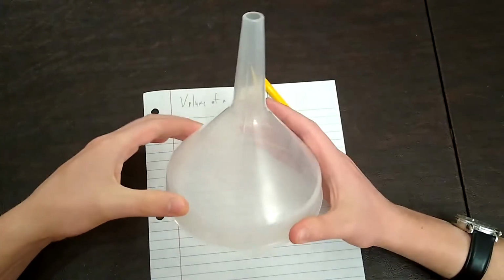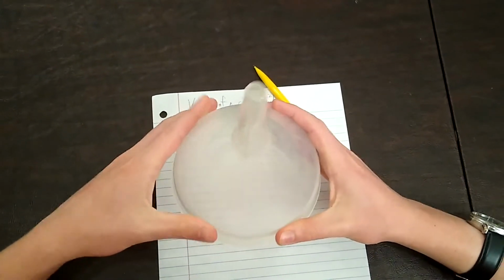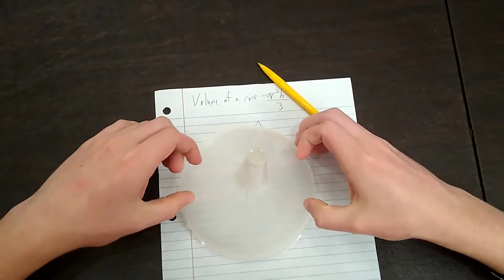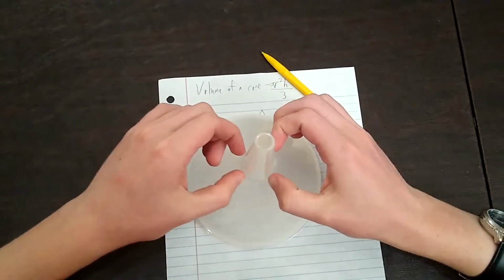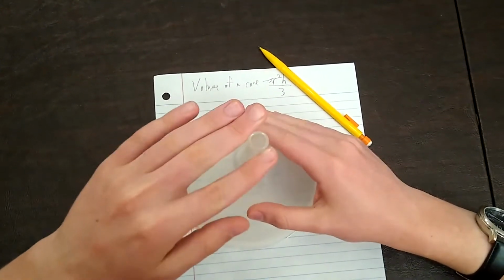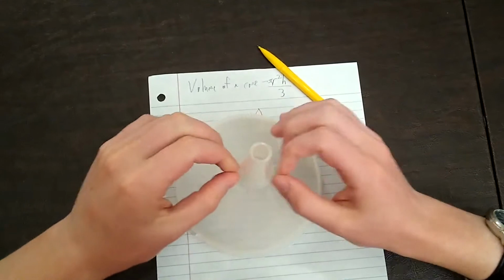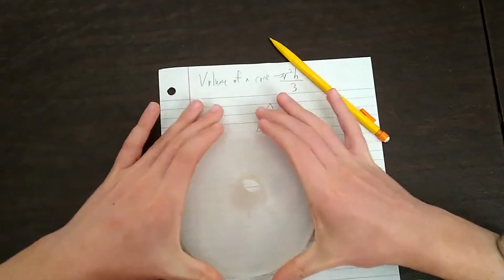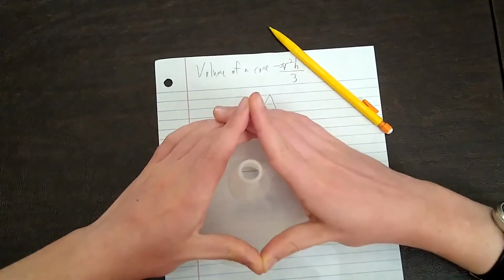How to Find the Volume of a Cone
I explain how to find the volume of a cone, with a visual aid at the end. I also explain the basics of calculus in the process.